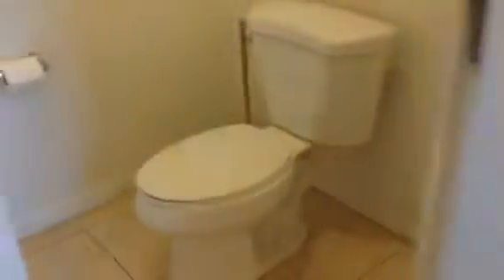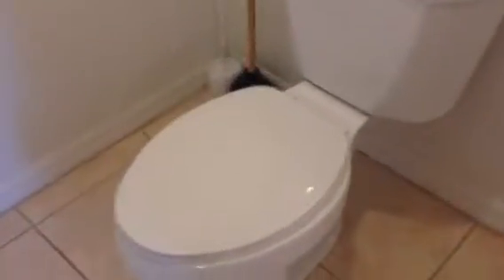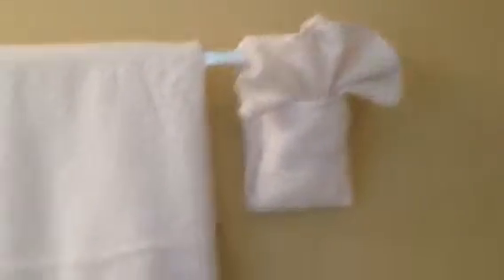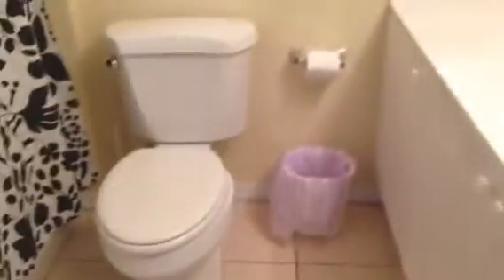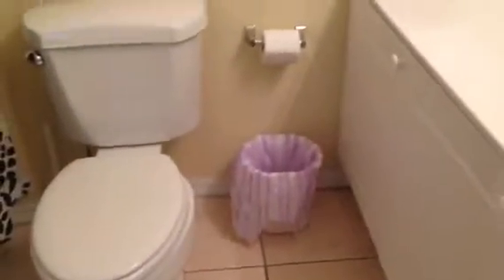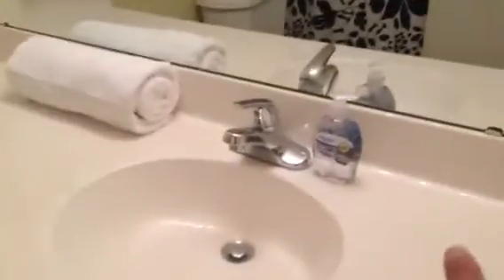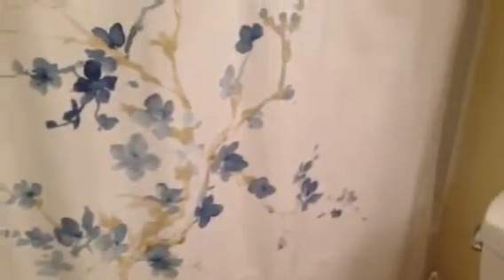Housekeeping time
Hi you tubers jack of all trade again no maintenance today and I'm off in my full time job. cleaning time today I have check out this morning so need to get it done.